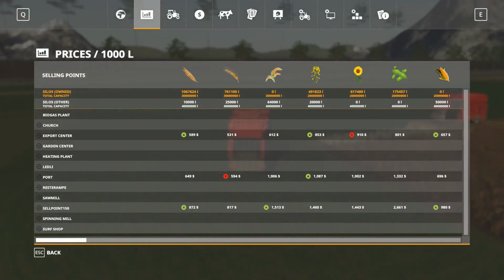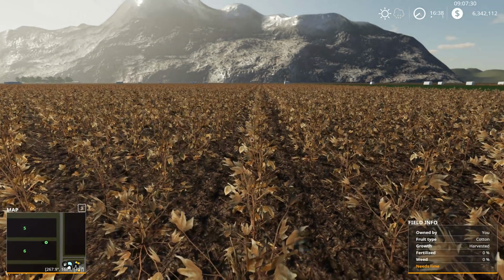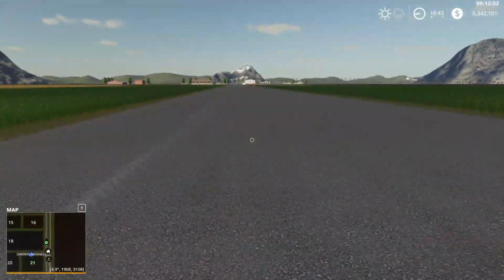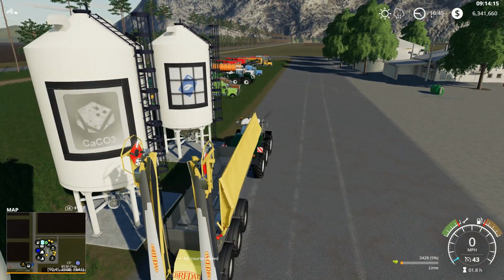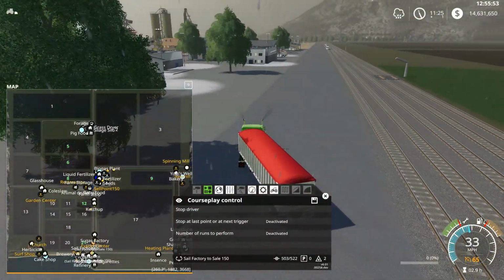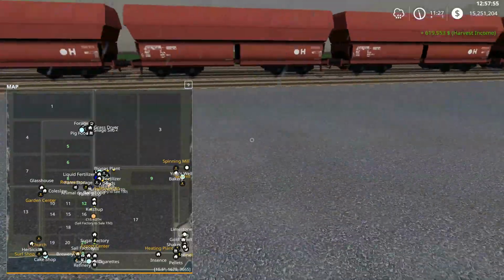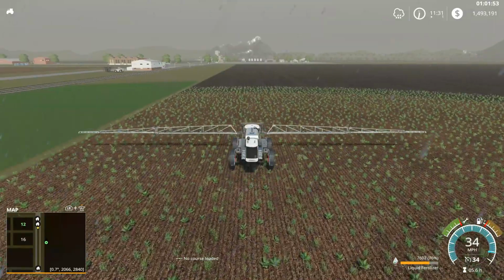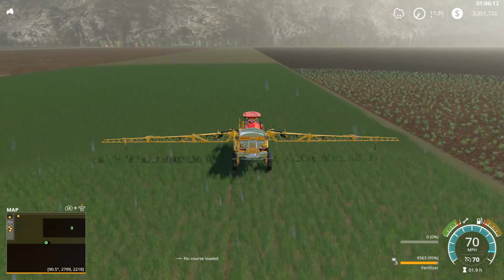Farming Simulator 19 Yogiland Ep 21